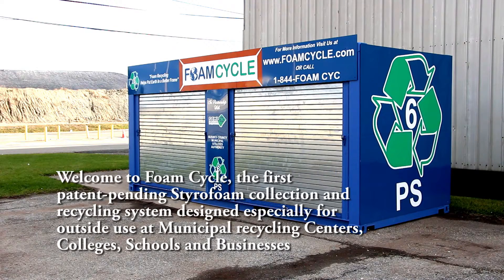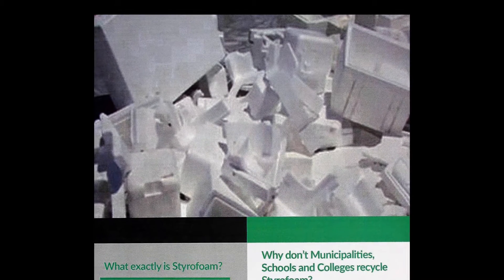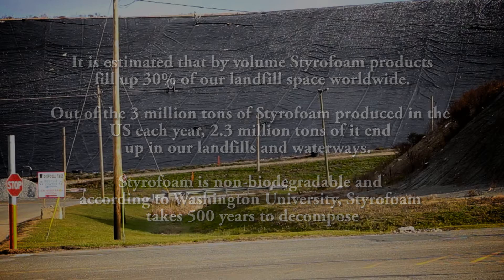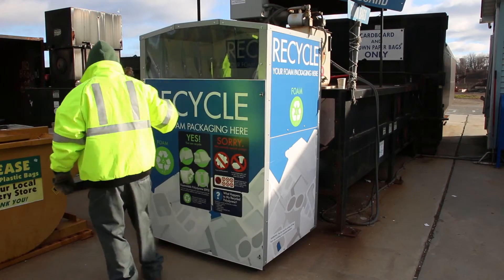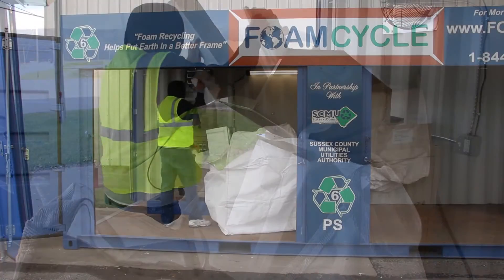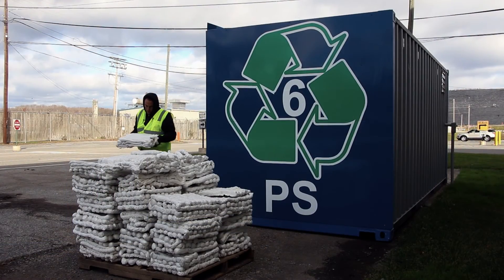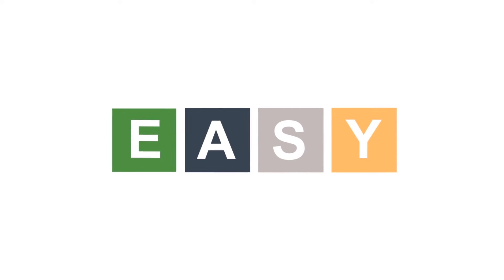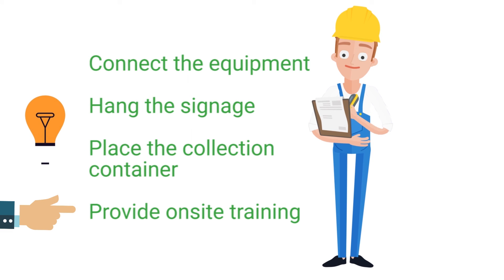Foam Cycle Styrofoam Recycling Container System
RECYCLING STYROFOAM // FOAM CYCLE RECYCLING CONTAINER SYSTEM / Our innovative and patent-pending Foam Cycle container recycling system allows counties, municipalities, schools, colleges and businesses to collect, recycle, process and market Expanded Polystyrene (EPS #6 ) – also known as EPS Foam and Styrofoam.